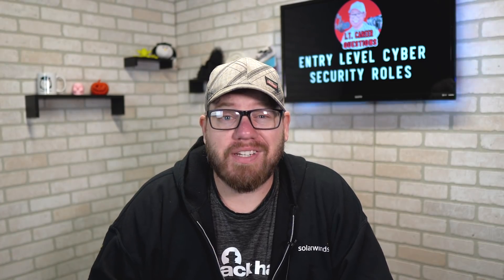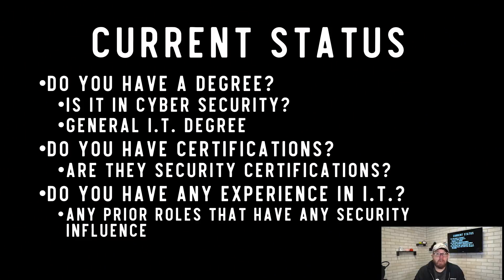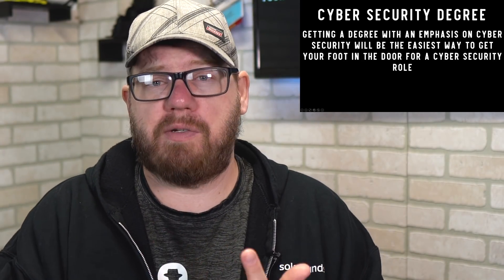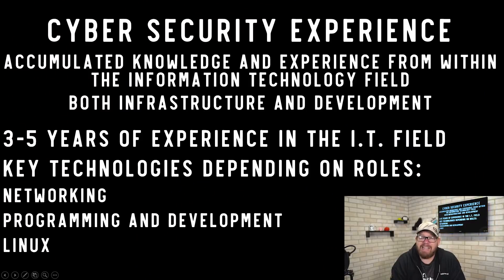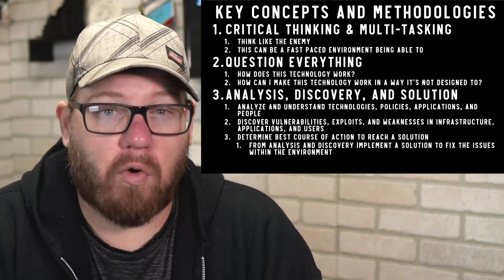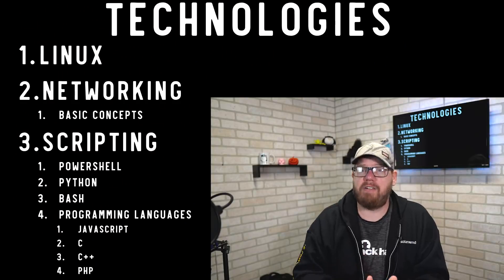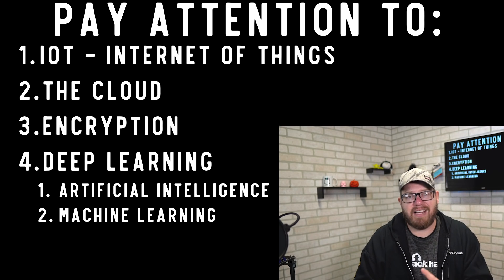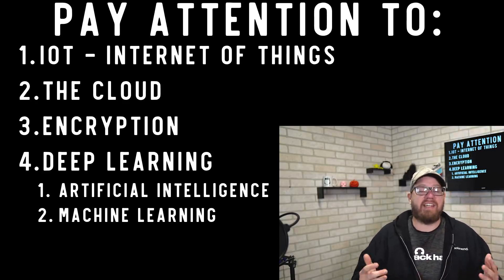The Best Guide to Entry Level Cyber Security Jobs - The Roadmap to InfoSec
This video is the best guide to an entry level role in Cyber Security.  If you are looking to get your foot in the door in the world of InfoSec please take the time to watch this video and leave your comments below on anything you feel like we missed!

Top Recommendations!